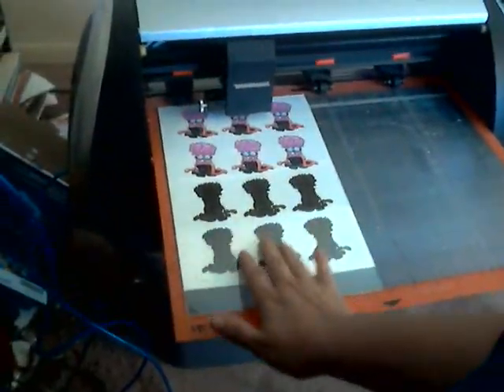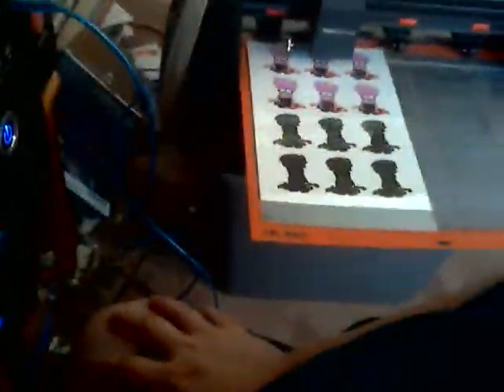Black Cat Couger and slight Pazzles update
I scraped and saved for MONTHS and finally was able to buy a Black Cat Cougar used from someone. This is my thoughts on how the Black Cat Cougar company has treated me while this has been going on.